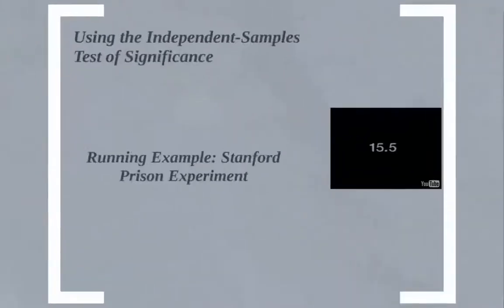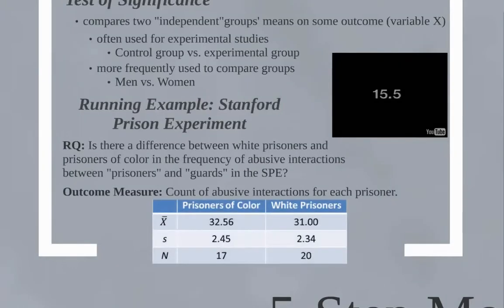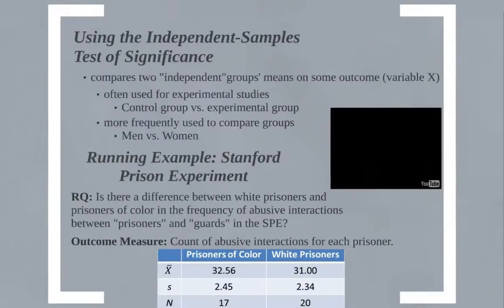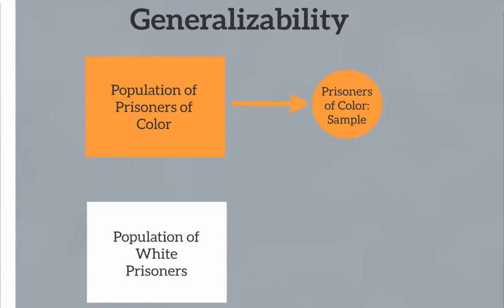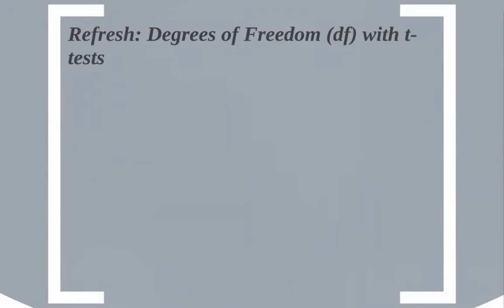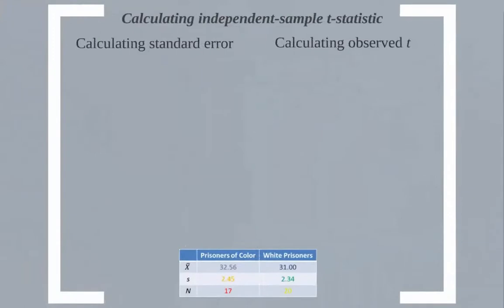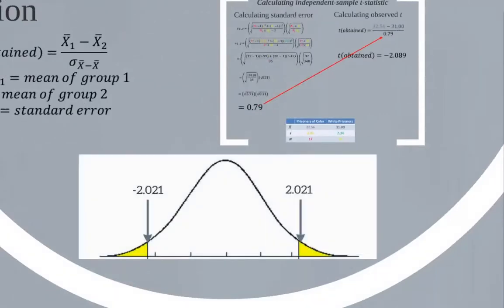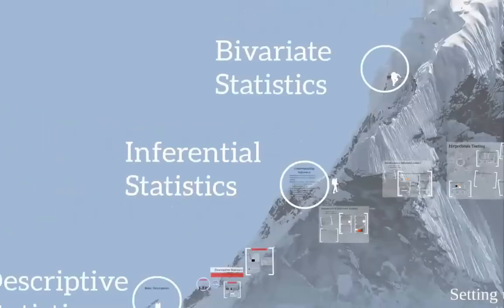Hypothesis Testing: Independent Sample T-Test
Discusses the procedures for computing a independent-sample t-test